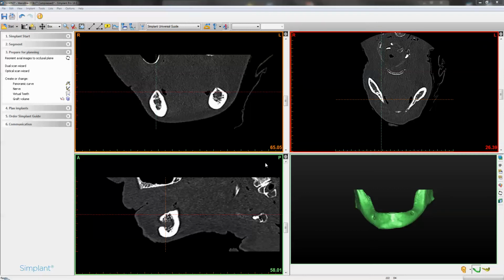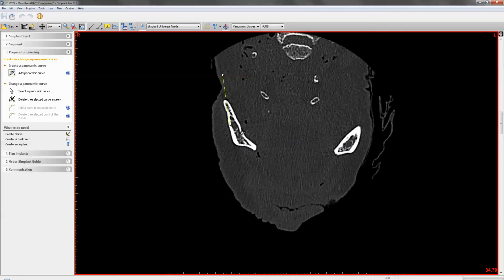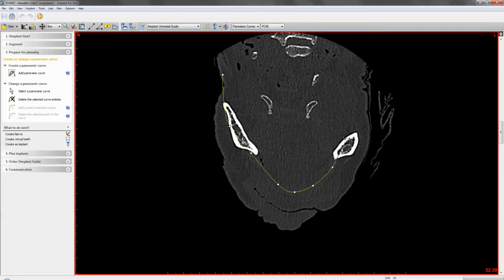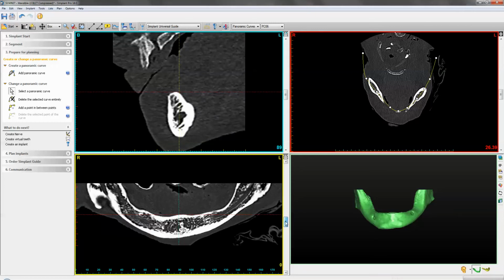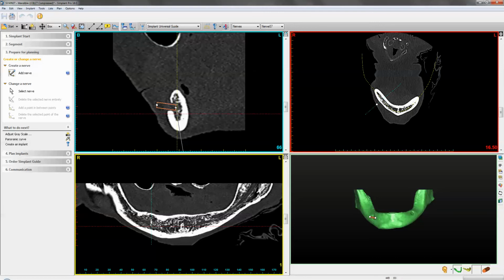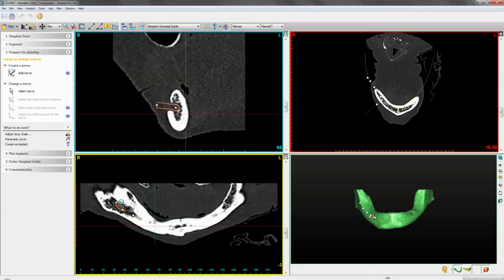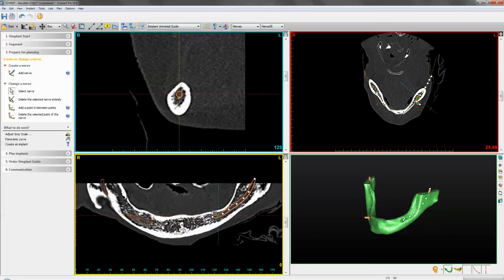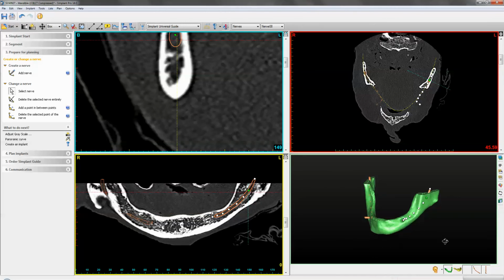Step 3: Panoramic Curve and Nerve Marking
A video tutorial on marking panoramic curves and nerve marking.